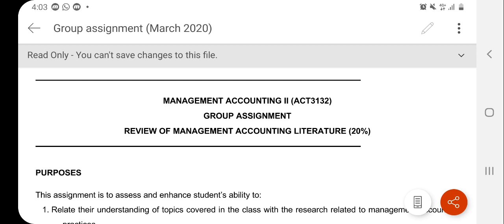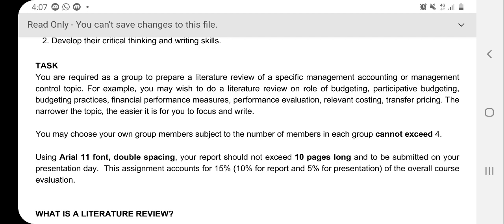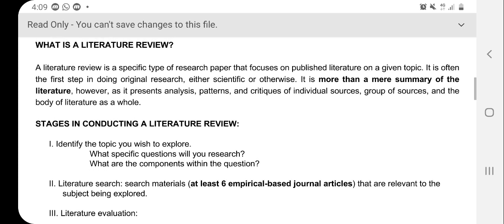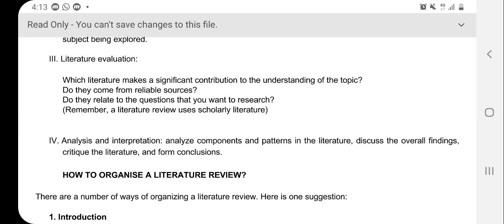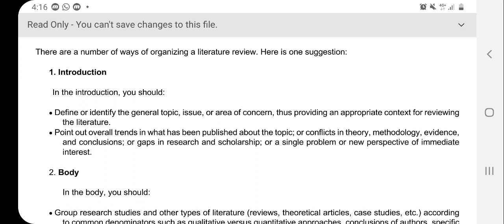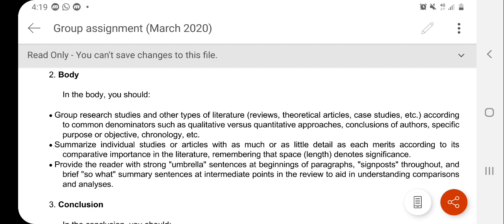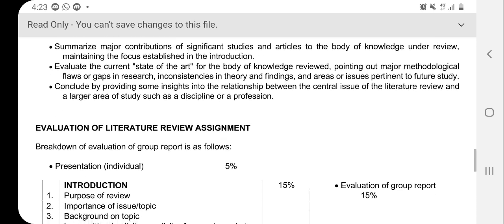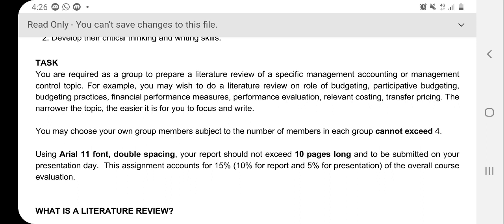ACT3132 GROUP ASSIGNMENT